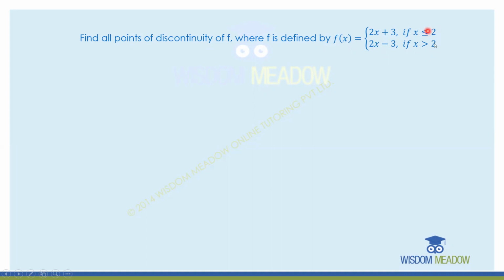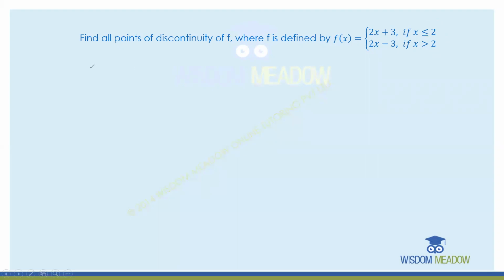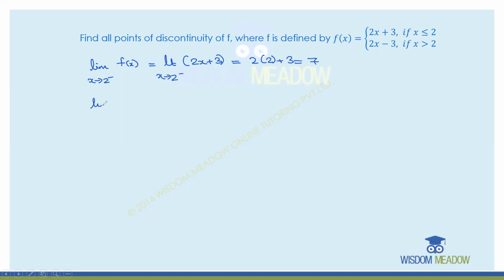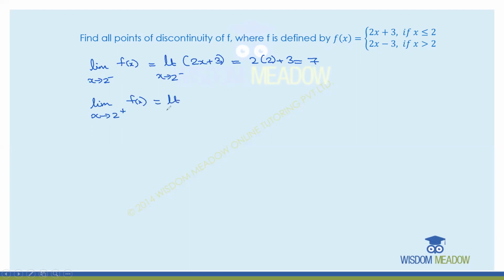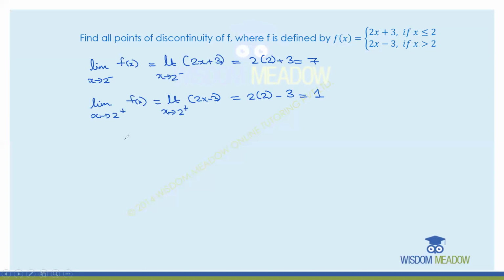A Problem solved on Day 16 of our "Master Math CBSE XII" in 14 Weeks.